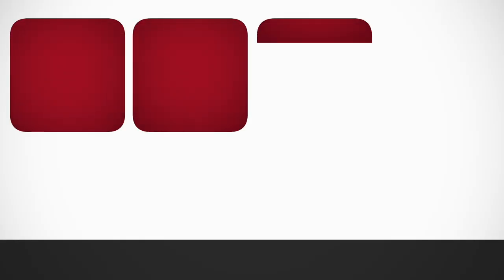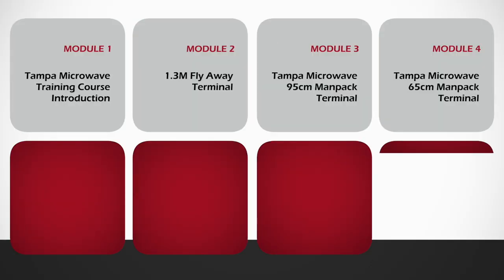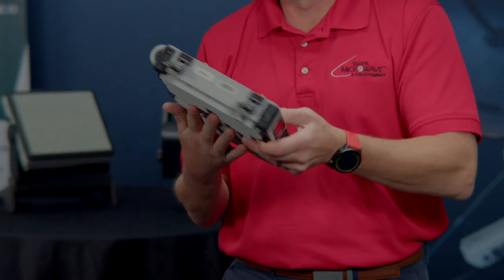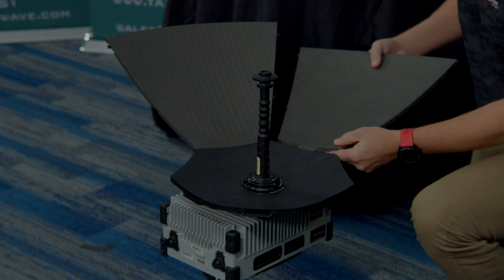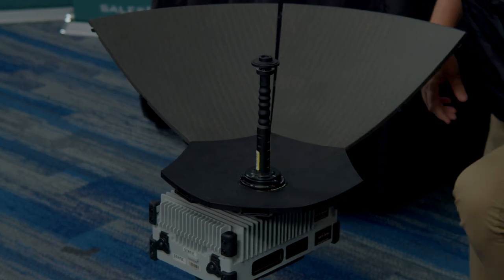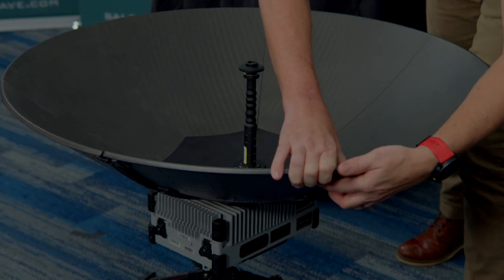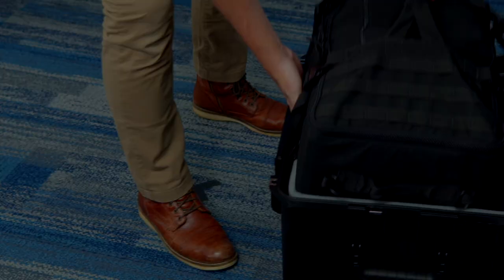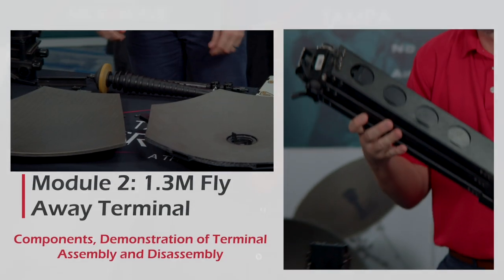Tampa Microwave Promotional Video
Tampa Microwave is pleased to announce the launch of our new Digital Tampa Microwave Training Course. This training course introduces a simpler, more effective way to train troops on terminal use, maintenance, and repair. This training is accessible online from anywhere in the world via our website or mobile app. Please check out the below promotional video and our website.